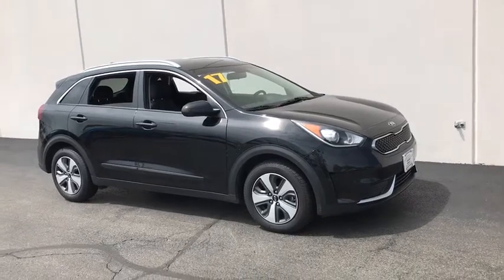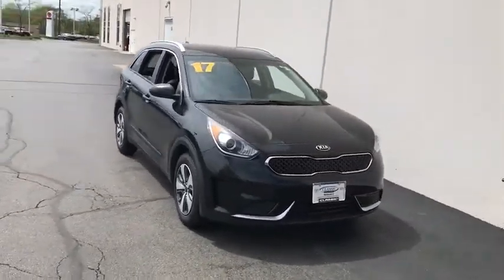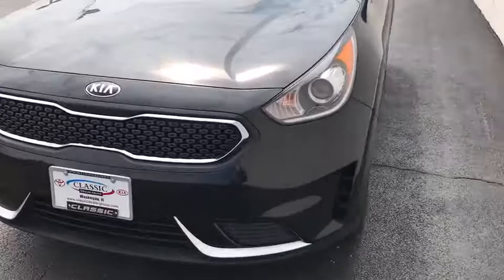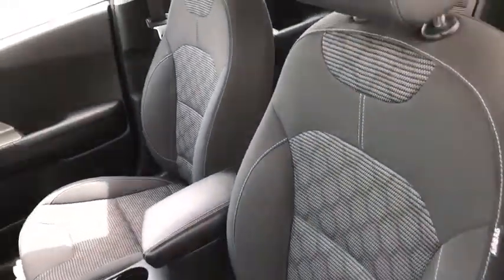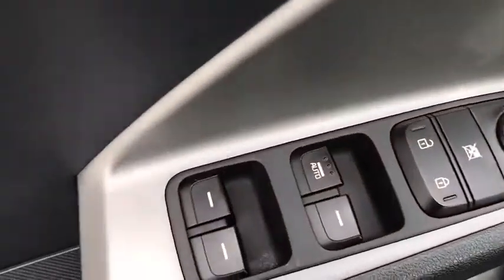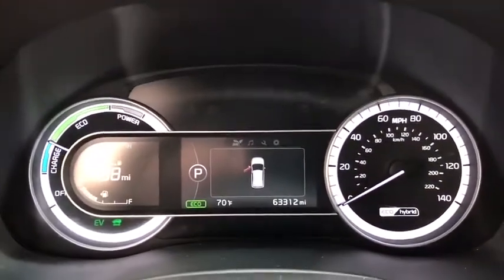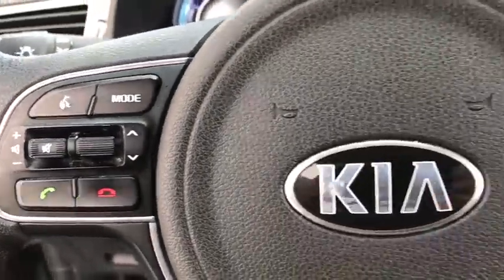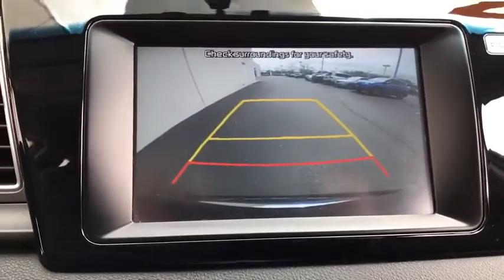2017 Kia Niro near me Waukegan, Gurnee, Kenosha, WI, Fox Lake, Libertyville, IL K9590A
Aurora Black Pearl Used 2017 Kia Niro available near me in Waukegan, Wisconsin at Classic Kia. Servicing the Gurnee, Kenosha, WI, Fox Lake, Libertyville, IL area.

Classic Kia
515 N Green Bay Rd